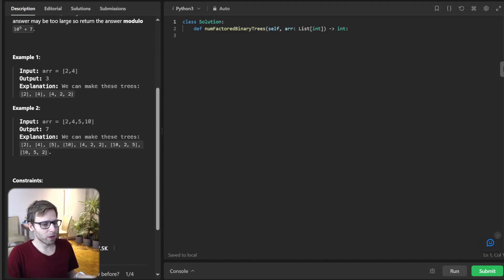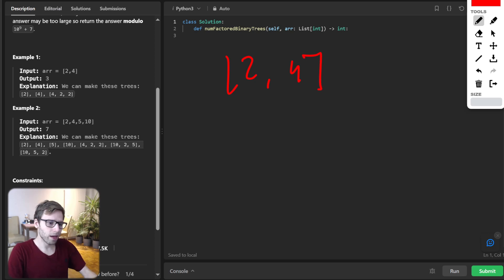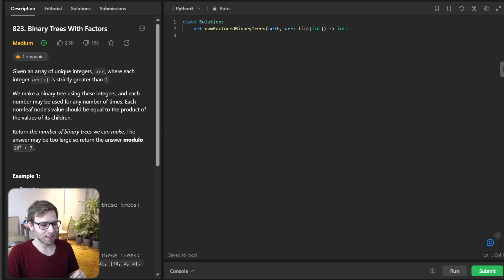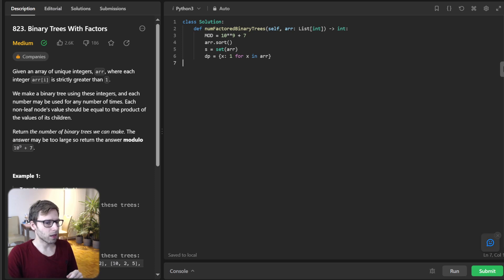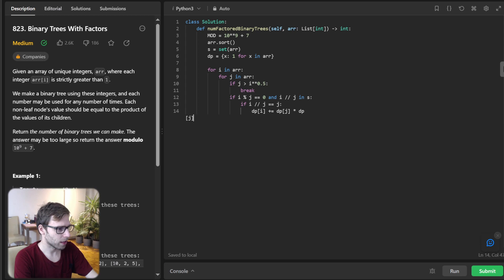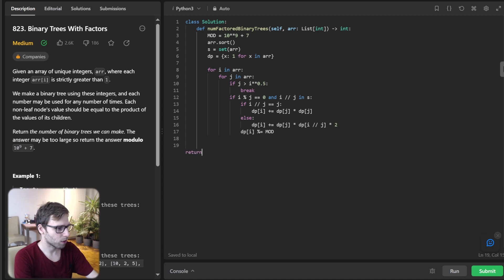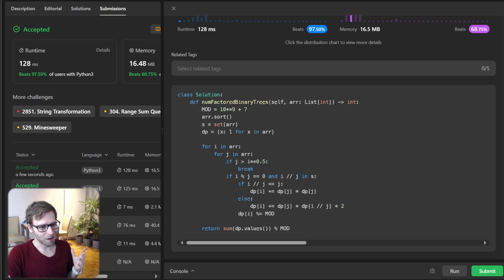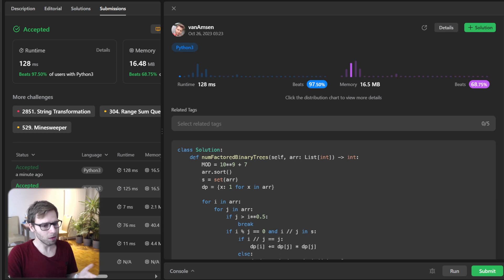Binary Trees With Factors 🔥 | Live Coding a LeetCode 823 Problem with Dynamic Programming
Welcome back, coding enthusiasts! Today, we're diving deep into a unique LeetCode problem that beautifully combines the concepts of binary trees and factors. Not just that, we'll also leverage the power of dynamic programming to craft an efficient solution.

During this live coding session, we'll go step-by-step, from understanding the problem to breaking down the logic, and finally writing the code. Whether you're preparing for an interview or just love solving intriguing problems, this video is for you!

For those interested in the complete set of solutions and other LeetCode problems I've tackled, check out my GitHub repository